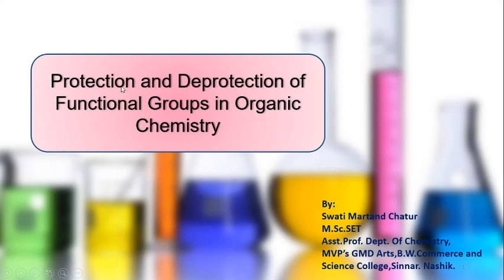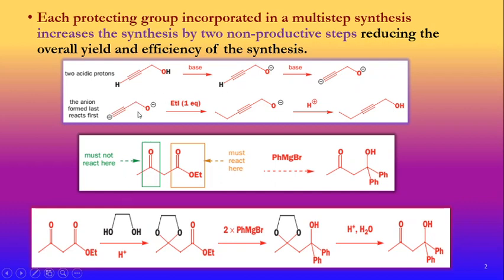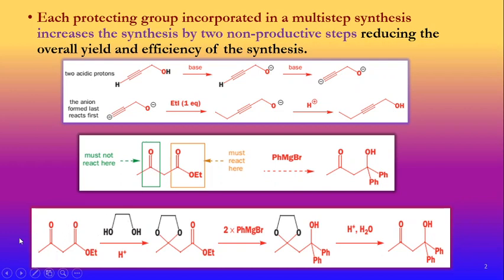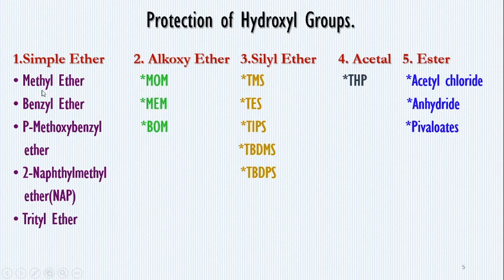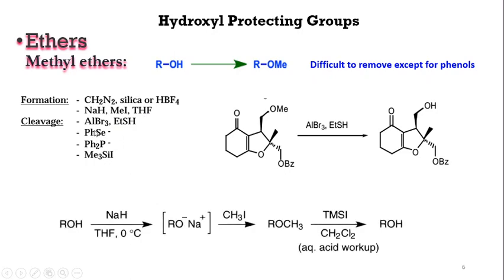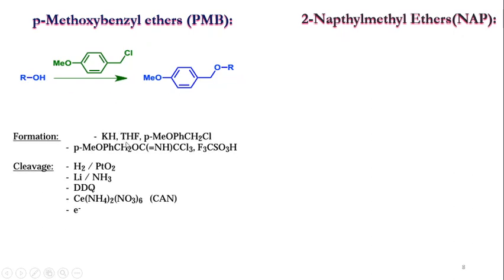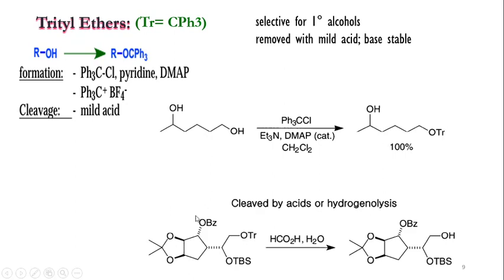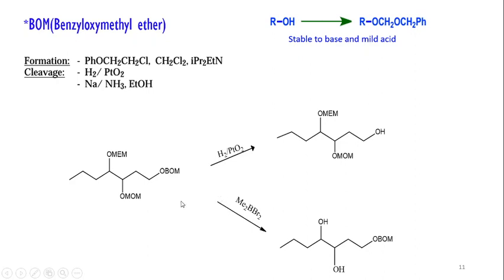Protection & Deprotection Lecture 1